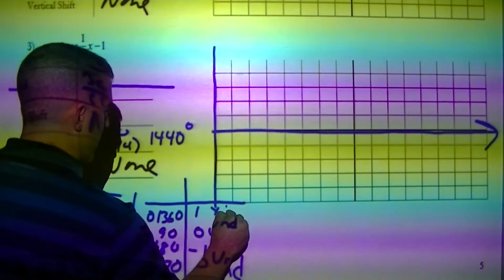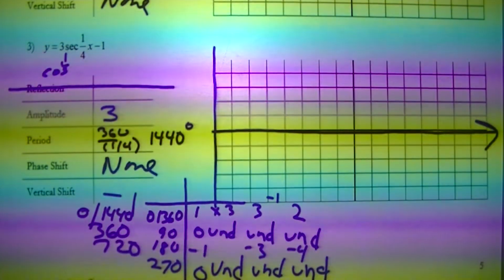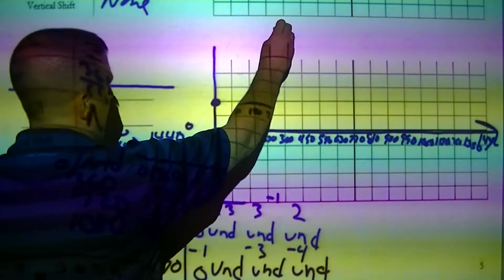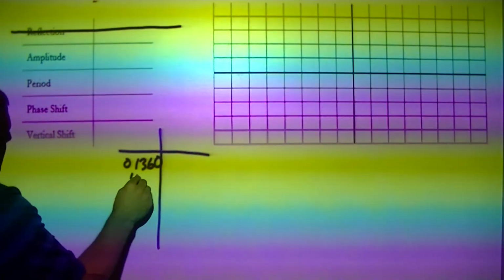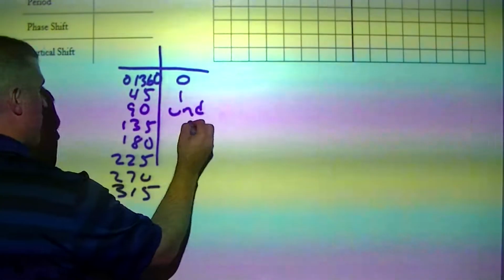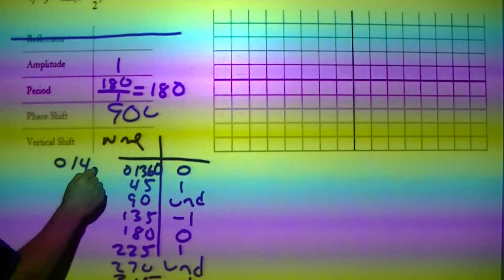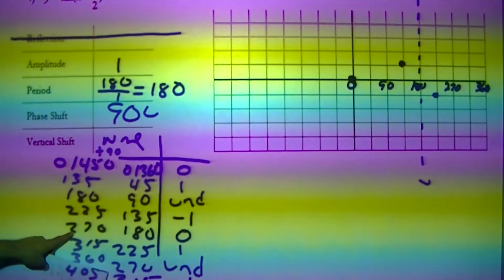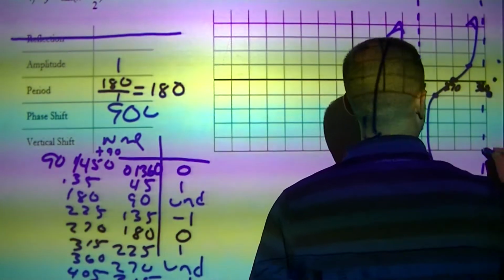Advanced Math Final Review Part 2 OPHS